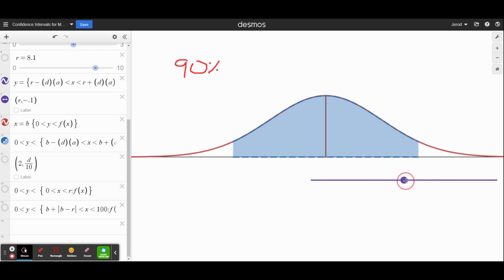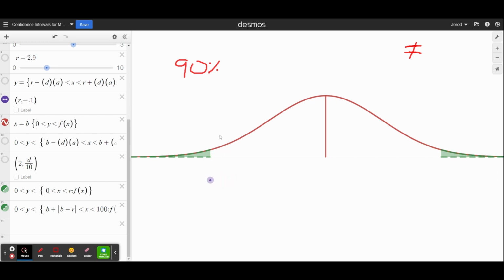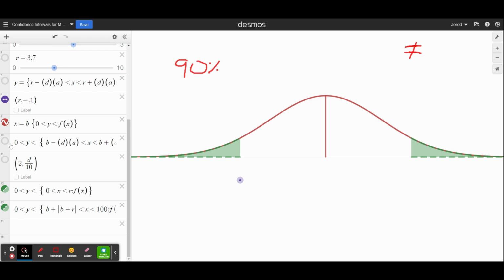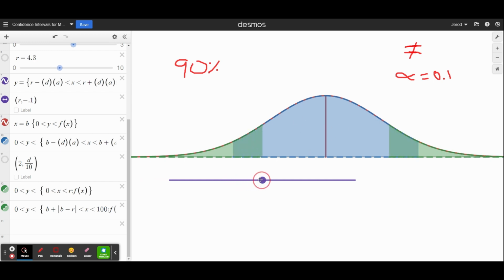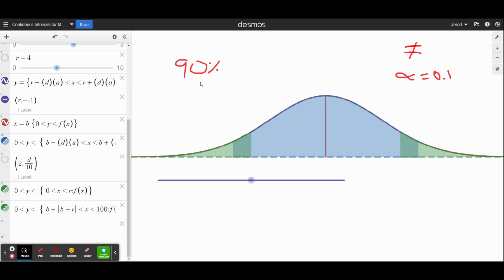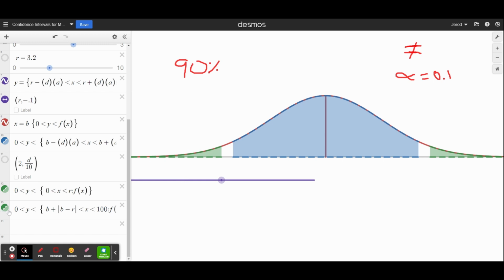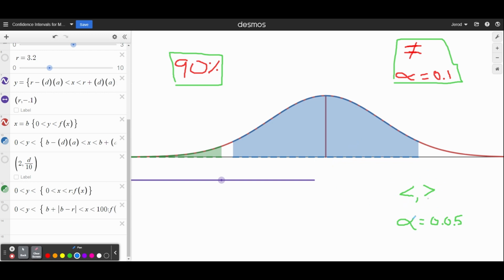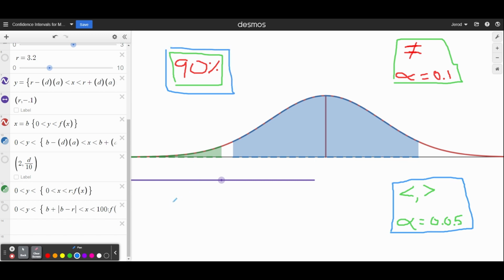Video 2-18 - Inference Relationship